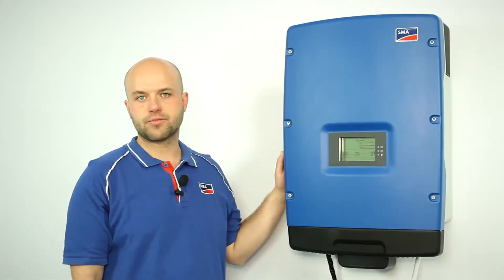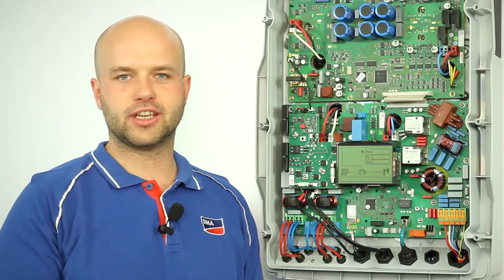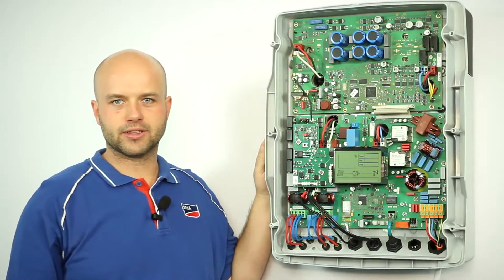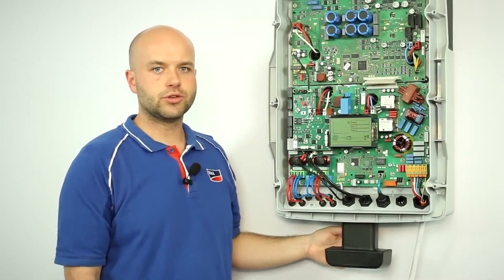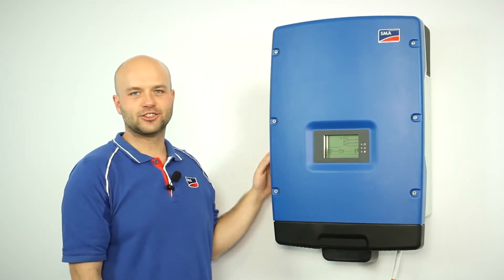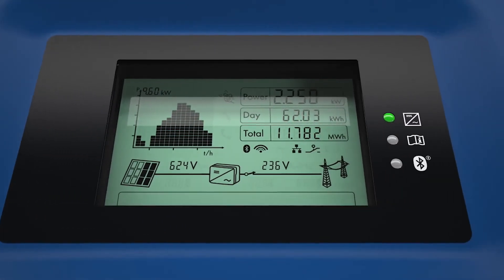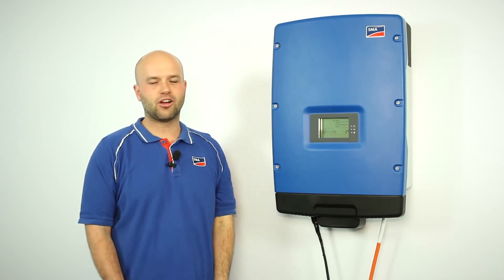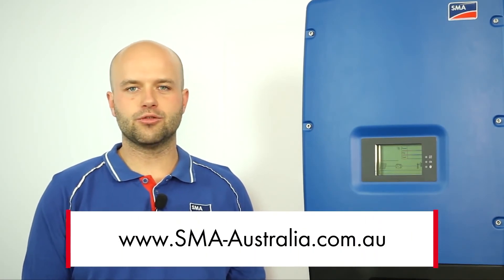SMA STP 5000TL- 12000TL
Bästa solceller växelriktare från världens största tillverkaren.